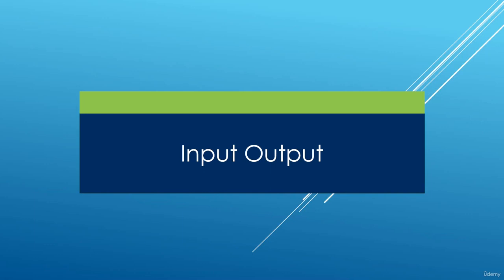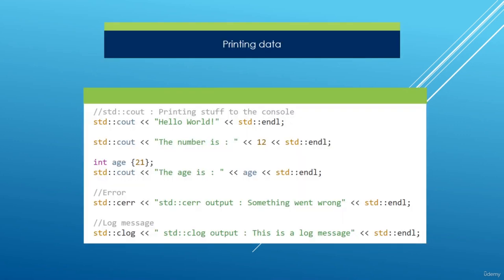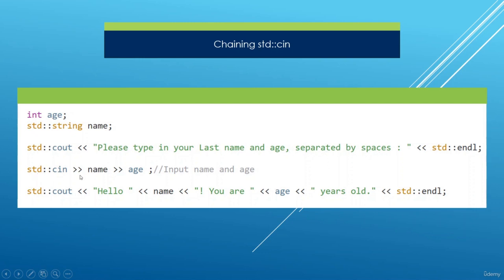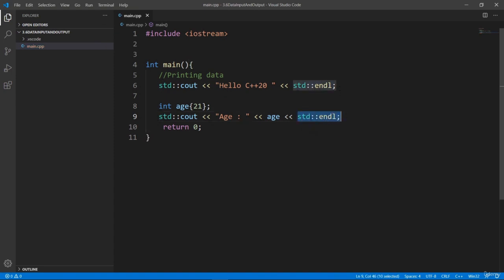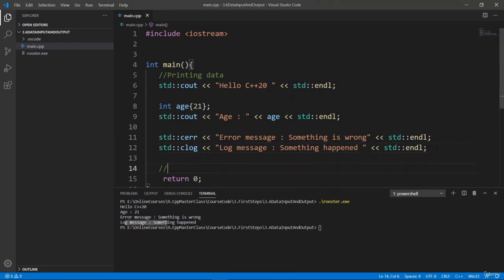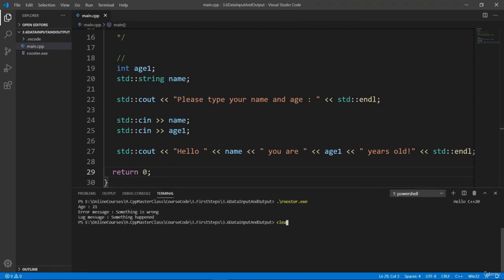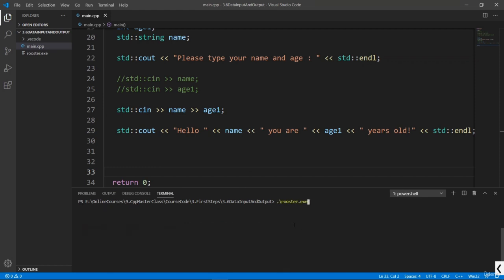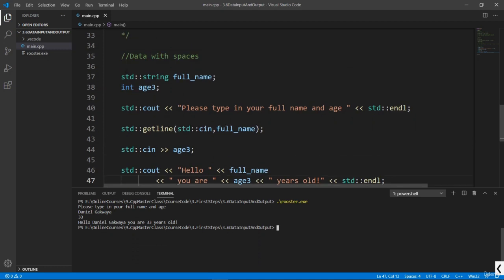006 Data input and output